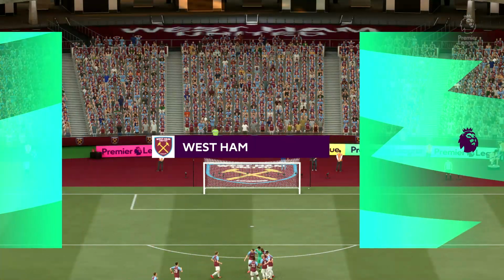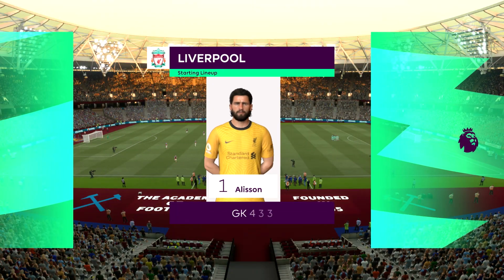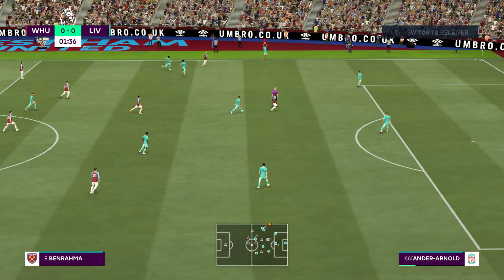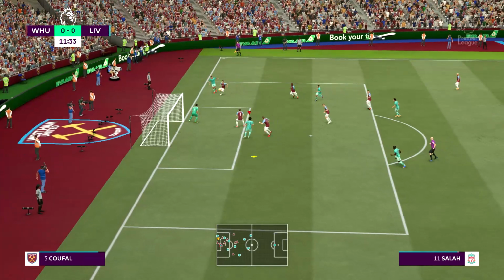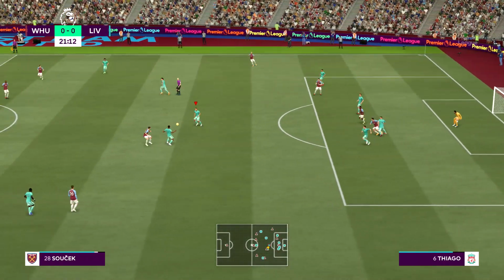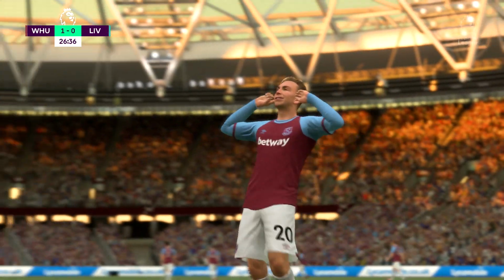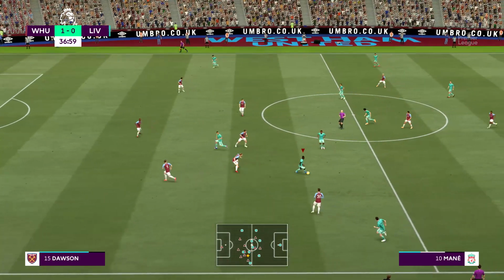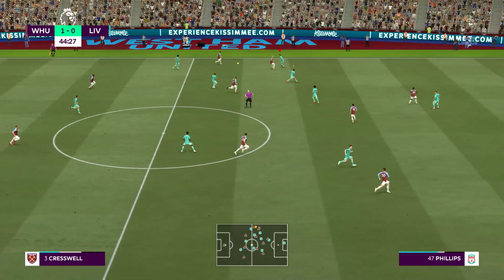⚽ West Ham United vs Liverpool ⚽ | Premier League (31/01/2021) | Fifa 21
A simulation of the upcoming match in the Premier League, West Ham United vs Liverpool.

West Ham United vs Liverpool - Premier League (31/01/2021) - All Goals & Extended Highlights
 West Ham United vs Liverpool - Premier League (31/01/2021) - Full Match
West Ham vs Liverpool - Premier League (31/01/2021) - All Goals & Extended Highlights
 West Ham vs Liverpool - Premier League (31/01/2021) - Full Match
West Ham Utd vs Liverpool - Premier League (31/01/2021) - All Goals & Extended Highlights
 West Ham Utd vs Liverpool - Premier League (31/01/2021) - Full Match
West Ham United FC vs Liverpool FC - Premier League (31/01/2021) - All Goals & Extended Highlights
 West Ham United FC vs Liverpool FC - Premier League (31/01/2021) - Full Match